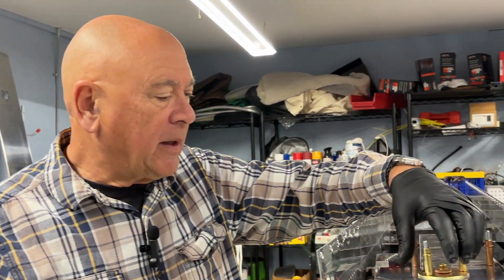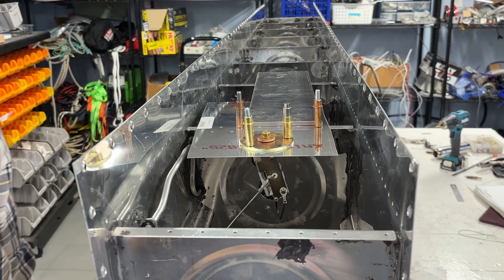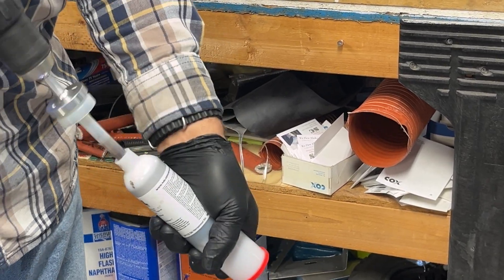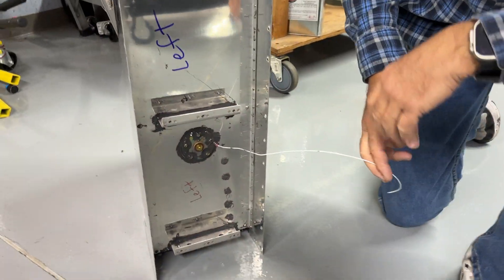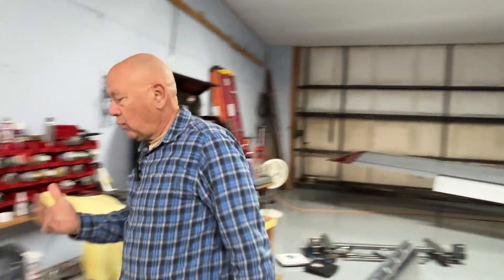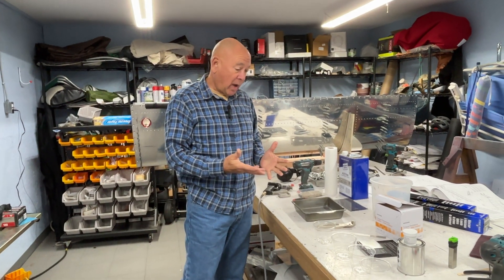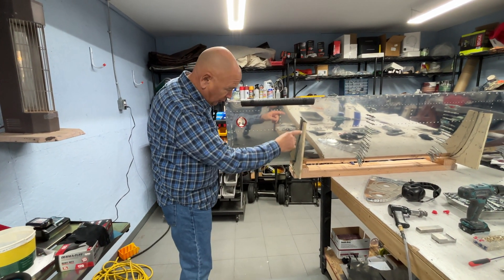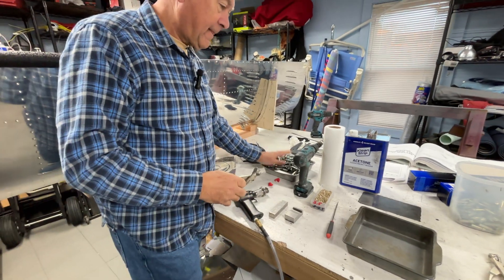Rear Baffle attach on extended range tanks rv 10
Vic from Base Leg Avation shows some of the steps for attaching the rear baffle on the exended range tanks on his RV-10 build. He highlights a template for the fuel sender, a mixer for the Flamemaster Sealant. He also explains why he adds and external ground for both fuel sensors. Finally, he shows how he organizes prior to installing the tank ribs.

Products used:
Aircraft Spruce: Flamemaster sealant Part# 09-38510
MFR Model# CS3204B2-6

amazon sealant mixer: